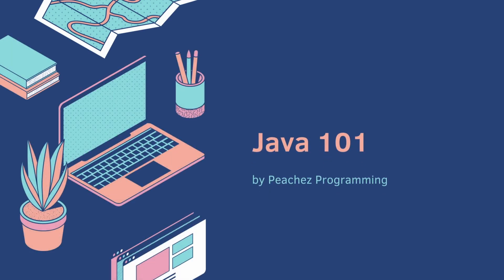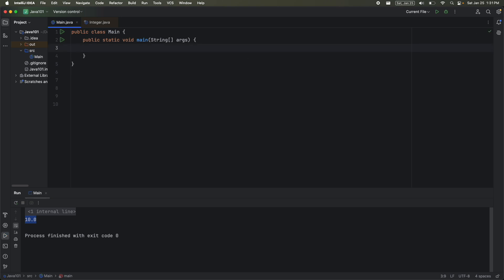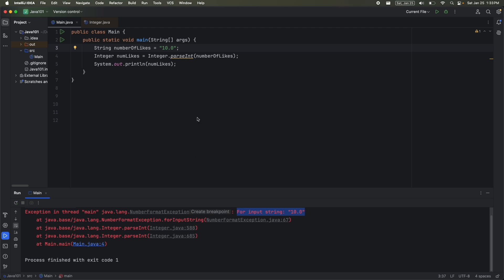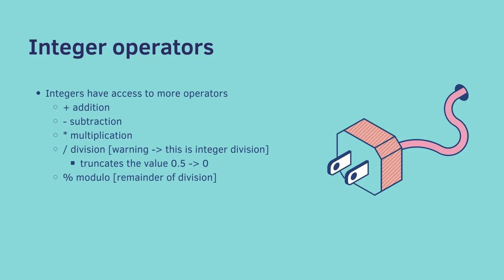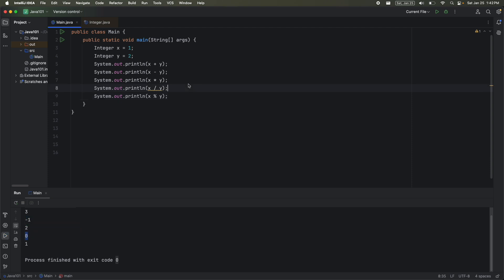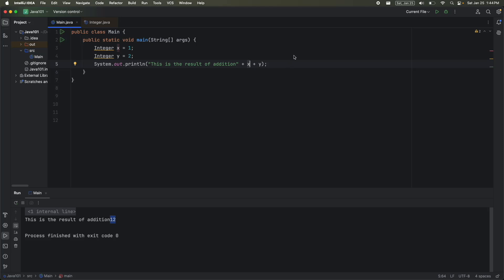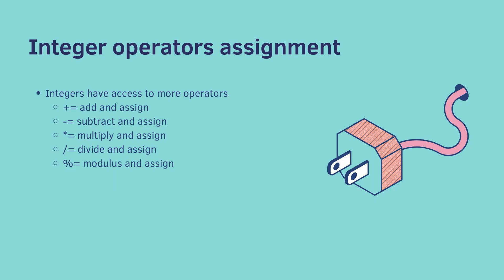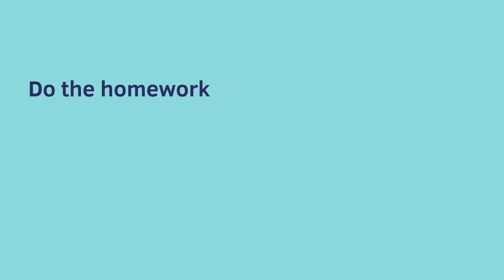Java 101 [4/27] Integers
This video covers the Integer wrapper class datatype in Java

Timestamps
0:00 Intro
0:33 Coding
2:39 Operators
6:25 Increment Decrement operators
6:59 More operators